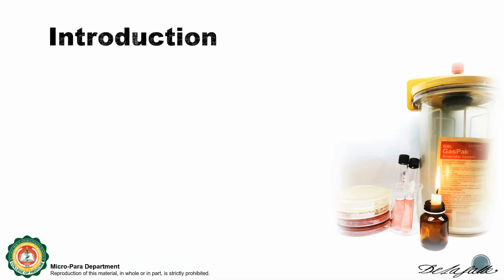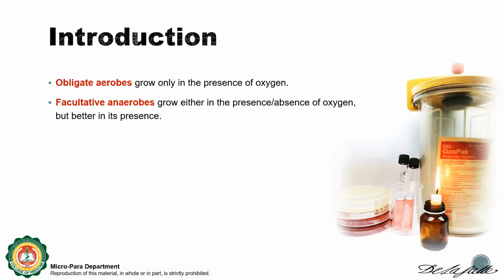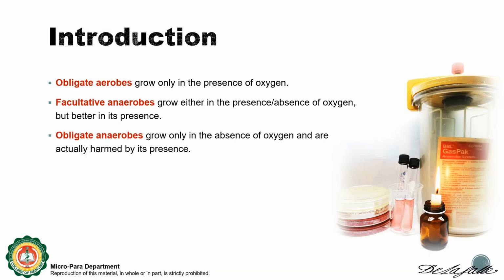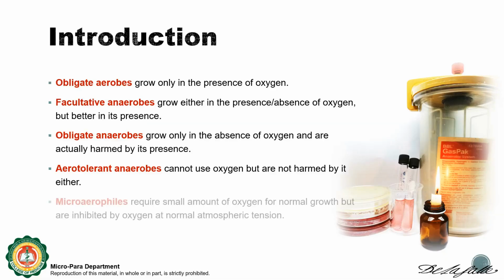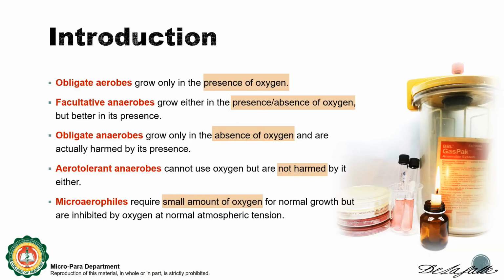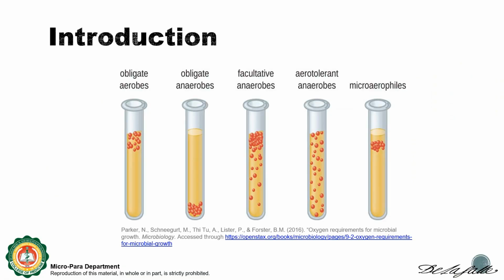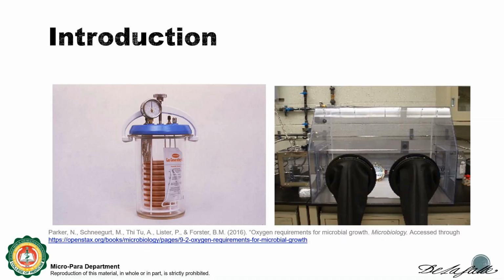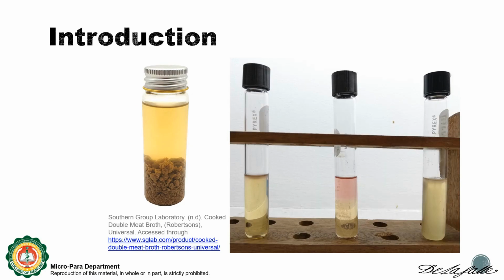Cultivation Of Anaerobes And Microaerophlies